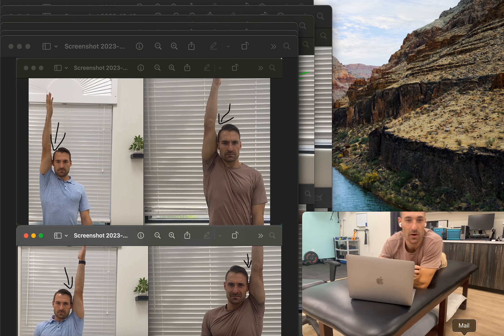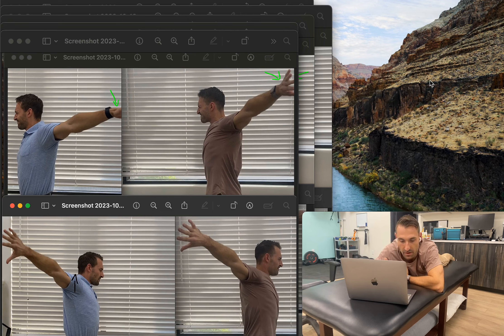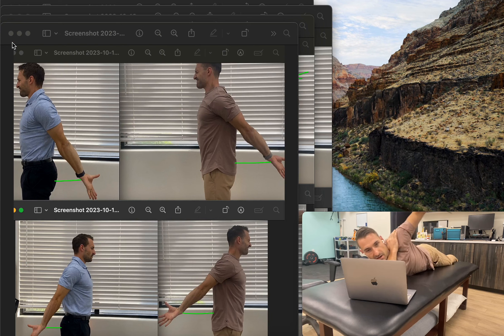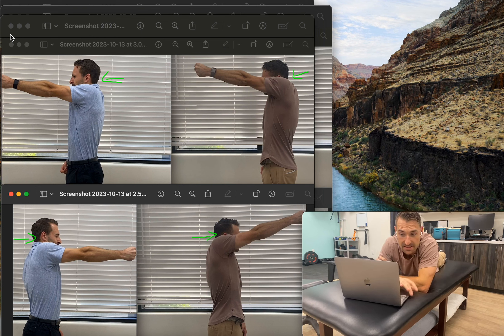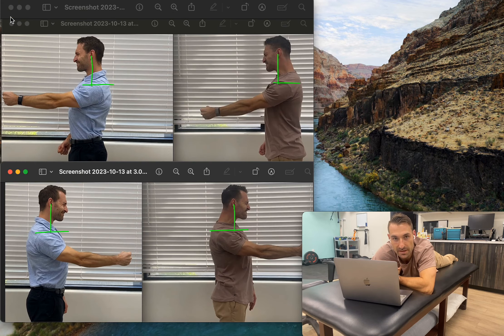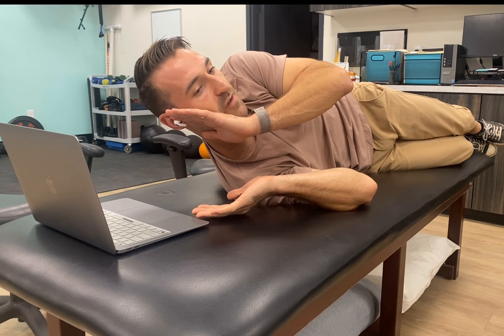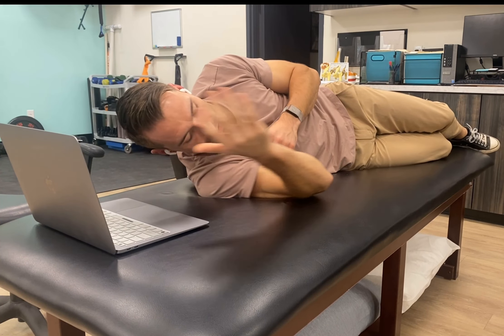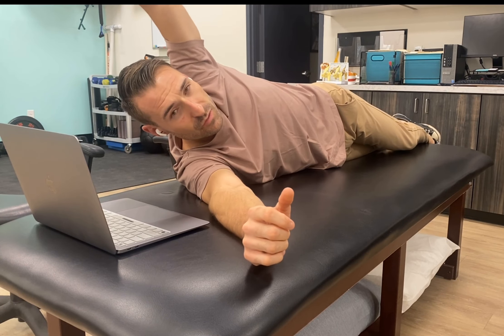Assessment Day Week 2 and Shoulder Sleeping Positions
We are going to be re-assessing our original WorkSpaces to 2nd weeks results. We will also be going over sleeping positions focused on the shoulder.